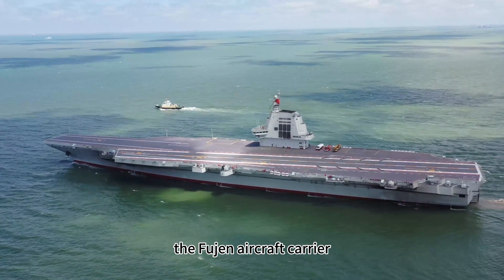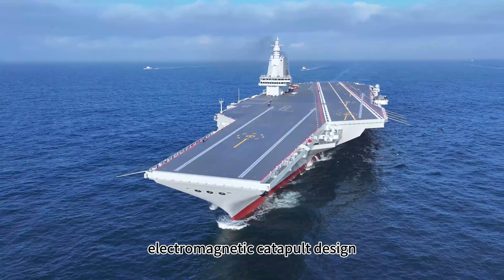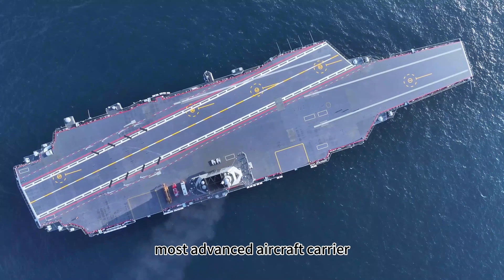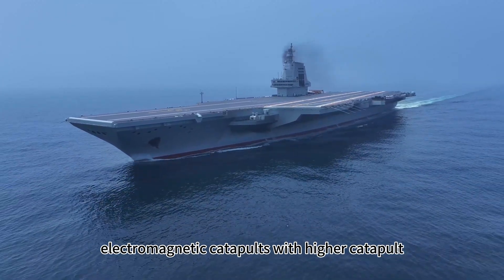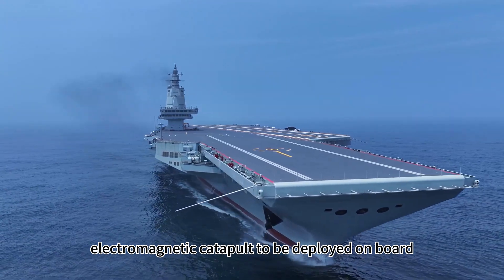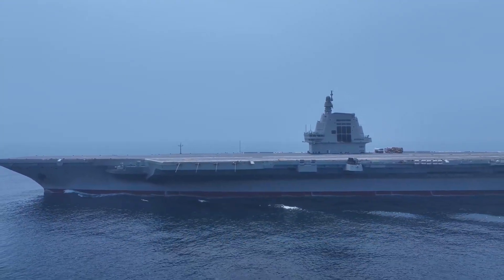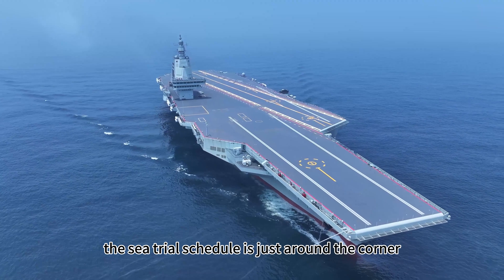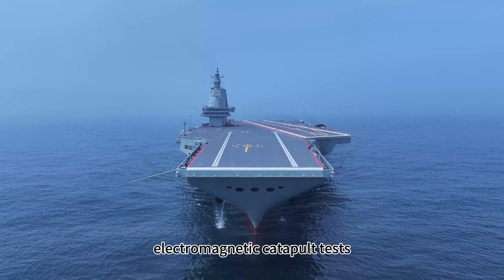China's Type 003 "Fujian" aircraft carrier maiden sea trial[4K] china #003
The aircraft carrier Fujian, officially named [Fujian Ship of the Chinese People's Liberation Army Navy], with hull number 18, is the first Type 003 aircraft carrier. The ship, named after Fujian Province, is the second aircraft carrier designed and built by China itself, and the first aircraft carrier in the Chinese Navy to adopt both through-deck and electromagnetic catapult designs.

The Fujian is the first super aircraft carrier built and commissioned outside the United States. Commercial satellite images show that its flight deck has a total length of about 316 meters, a total width of about 76 meters, and a waterline length of about 300 meters, which is more than 10 meters shorter than the U.S. Navy's Ford-class aircraft carrier. Its full load displacement exceeds 80,000 tons. It is driven by conventional power. Use ejection-assisted takeoff to arrest recovery. When completed, the Fujian will be "the largest and most advanced aircraft carrier ever built outside the United States" and the largest warship ever built in Asia.